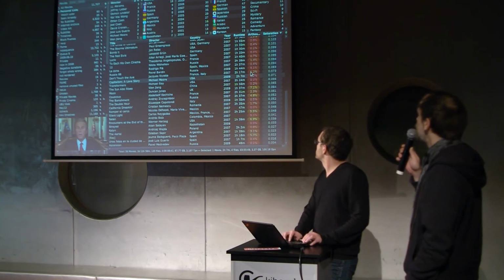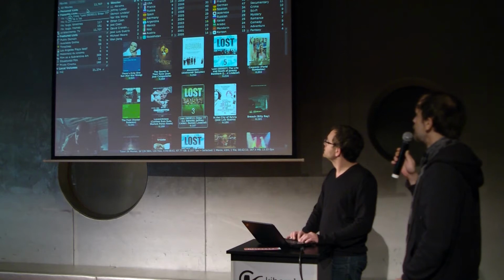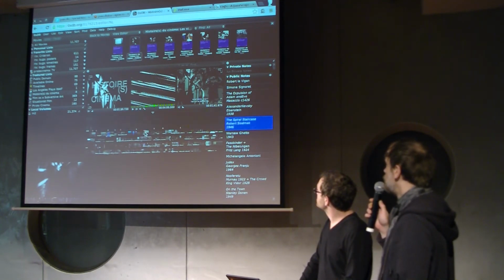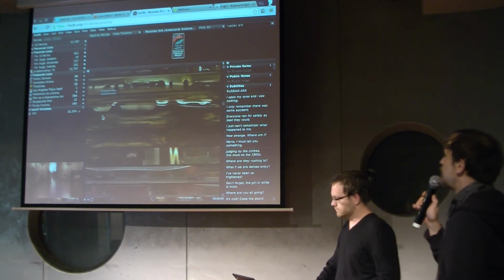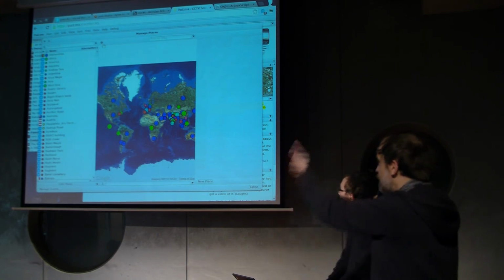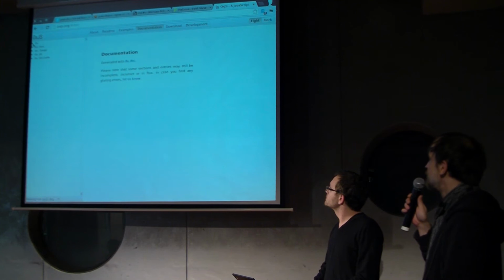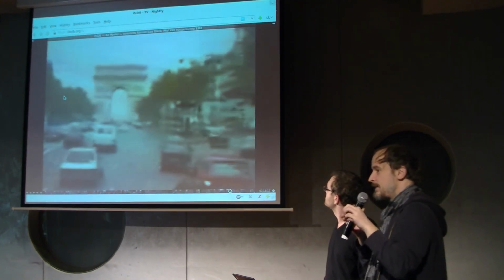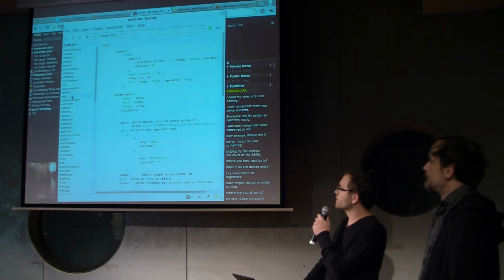HAIP2012: Designing the archive user interface: Jan Gerber & Sebastian Luetgert: pad.ma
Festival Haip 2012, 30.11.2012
Location: Kiberpipa ('Cyberpipe')

Designing the archive user interface: pad.ma

Software developer and free software advocate -- the developer behind member of the bootlab and, together with Sebastian Lutgert, guilty as (not) charged for Pirate cinema. His selected projects

Theorist and media artist, copyleft advocate, co-moderator of nettime, member of mikro and Bootlab. His projects include rolux.org, textz.com, project Gutenberg, and Last Tuesday, where people can "exchange mp3 files, beta-test new viruses from Asia or vote for the most stupid new dot-com brand.". He is also the author of "2 x 5 Years of German Internet" and other texts on the contradictions of the network society. His selected projects:

Lecture took place during Festival HAIP 2012: Digital Library
(cc) 2012 Multimedia Centre, Zavod K6/4, Ljubljana